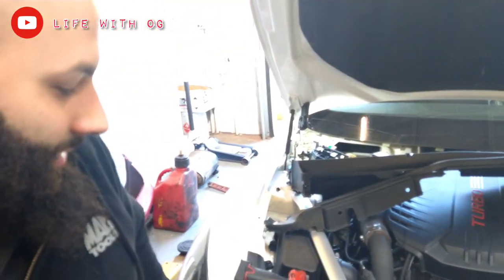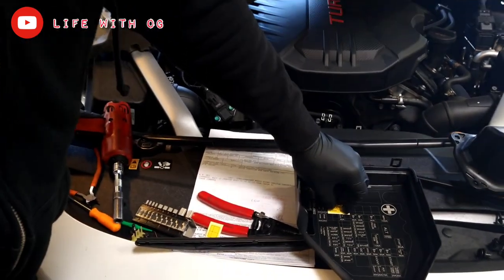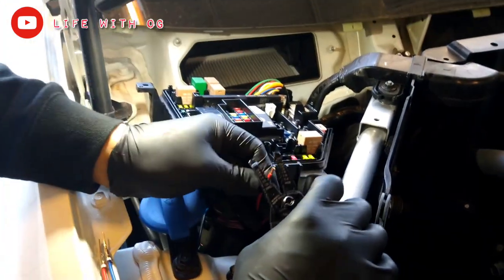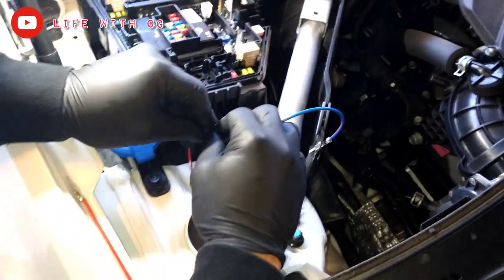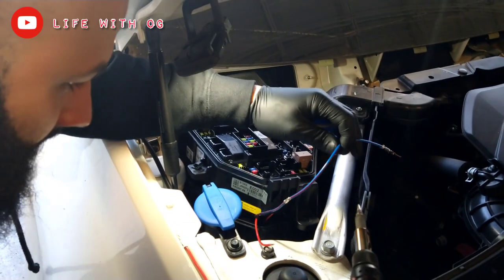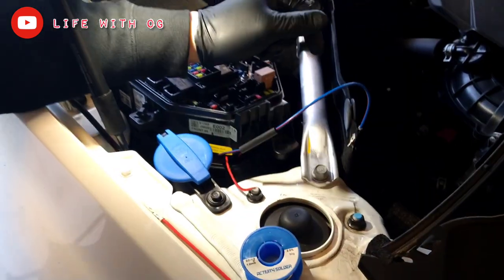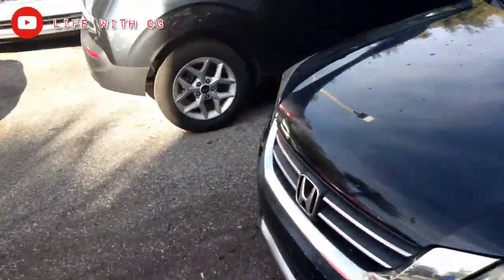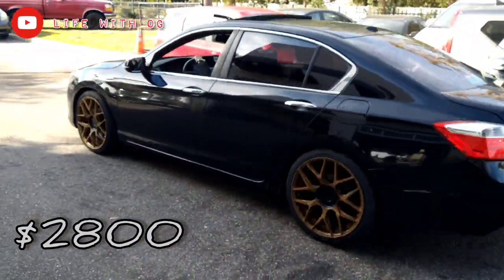Stinger GT Goes In For Recall